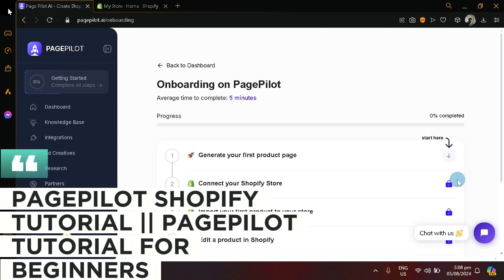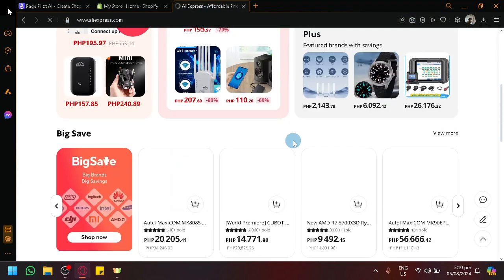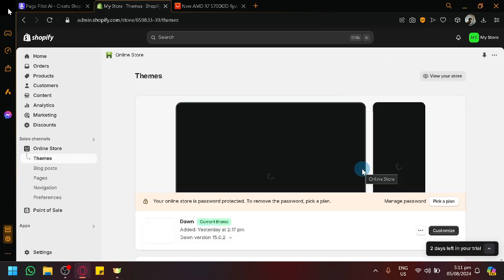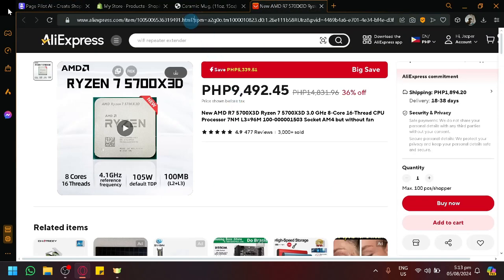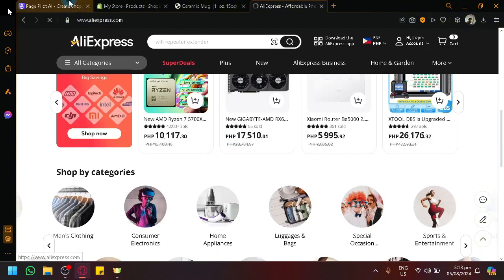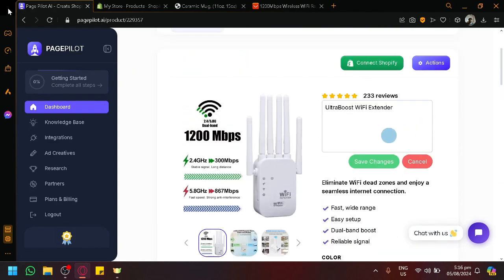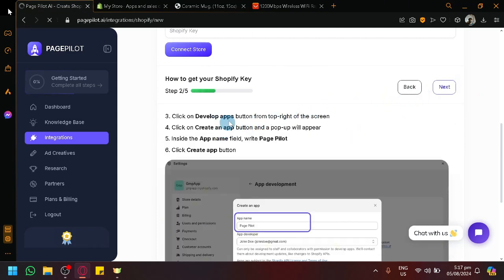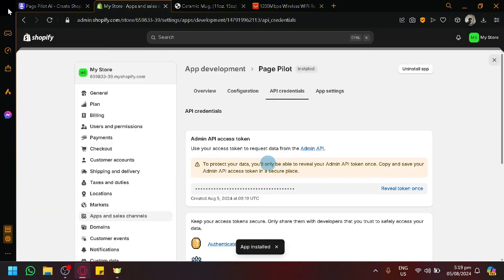Pagepilot Shopify Tutorial for Beginners (Full Guide)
Learn how to use Pagepilot with this comprehensive Shopify tutorial for beginners. Follow along for a step-by-step guide to set up your online store with Pagepilot!